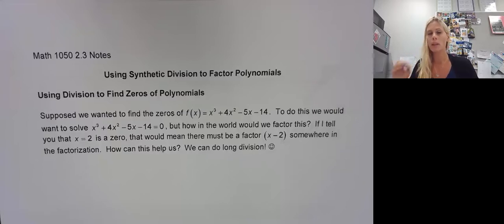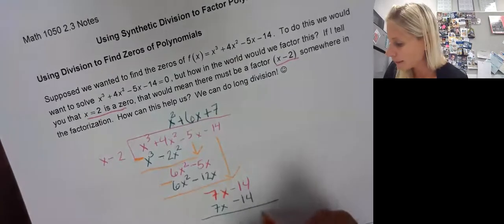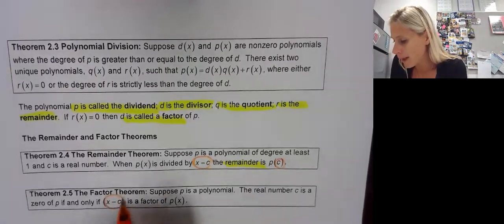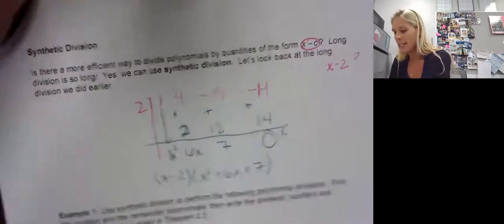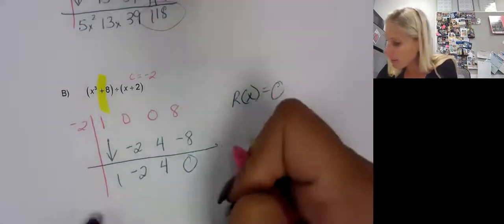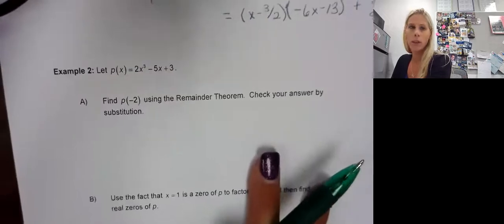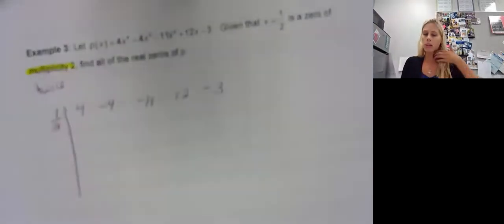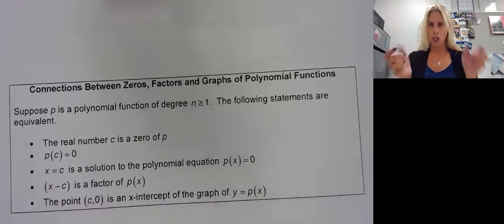2 3 Notes